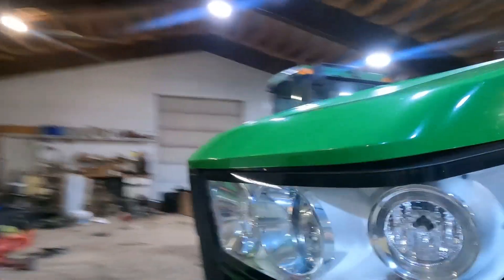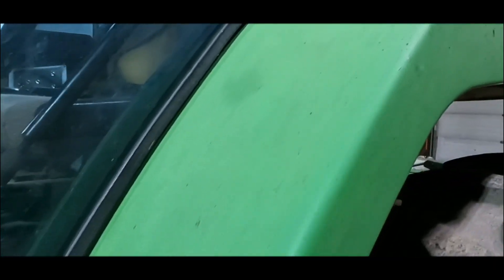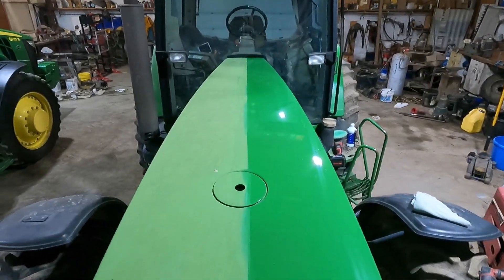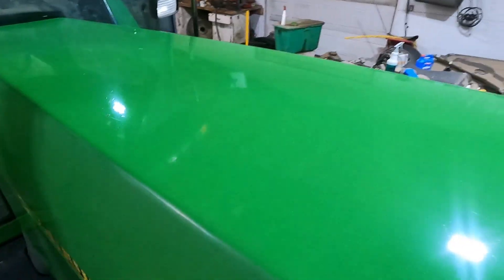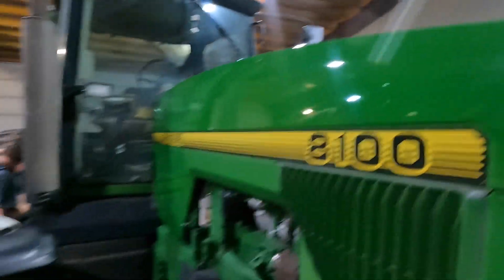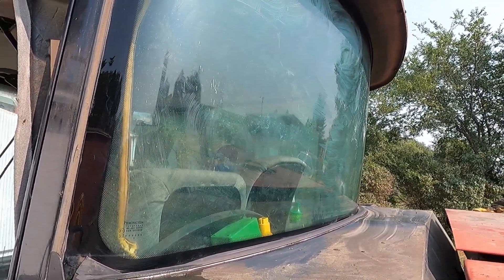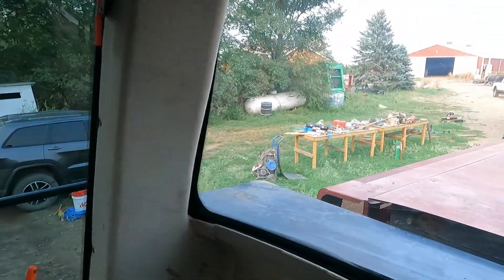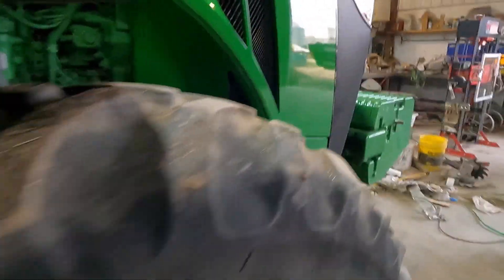Coating a VERY OXIDIZED John Deer 8100!!!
What's up guys! Thanks for coming back again for another Mad Garage video!